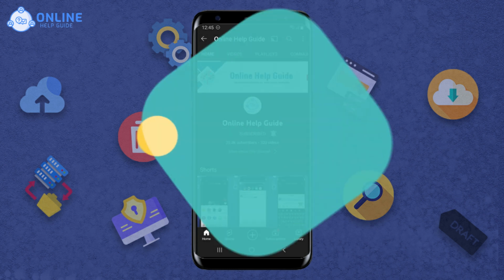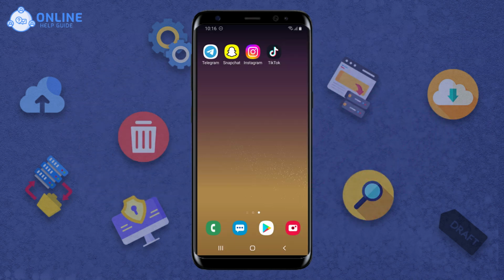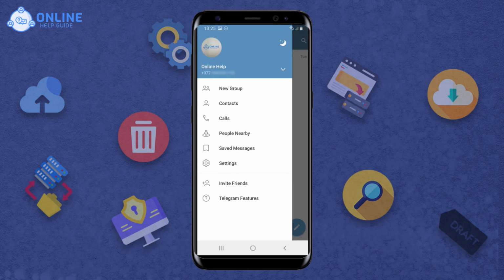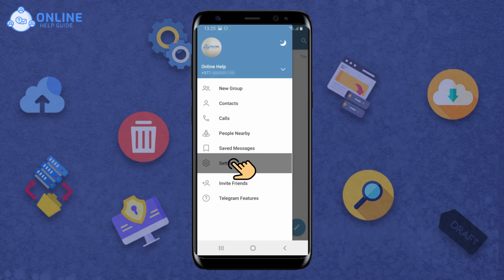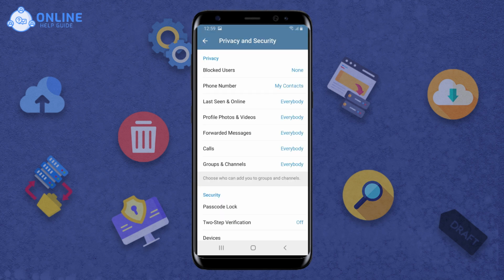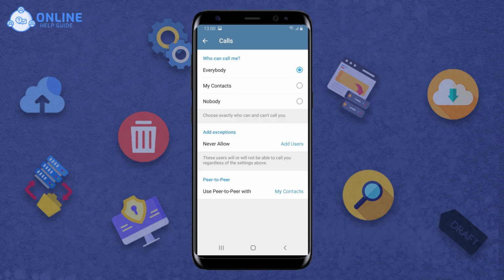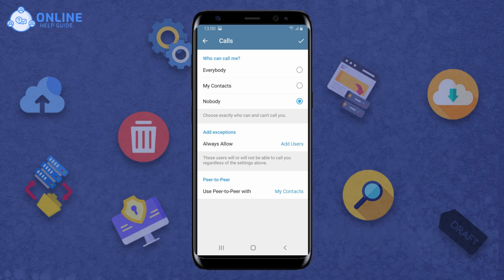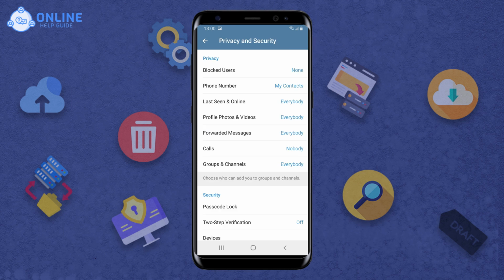How to Disable Calls on Telegram | Telegram Guide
Tired of receiving calls on Telegram? In this video, we'll show you how to disable calls and optimize your communication preferences on Telegram. Whether you prefer to focus on messaging or want to minimize disruptions, we'll guide you through the settings to turn off incoming calls. Watch this tutorial and streamline your Telegram experience.